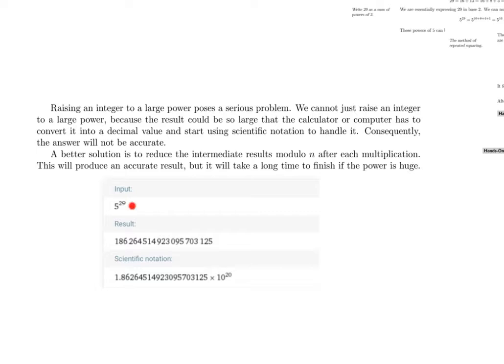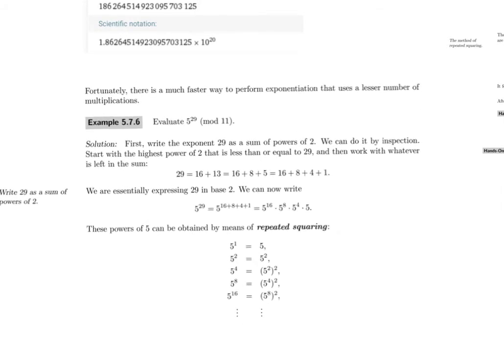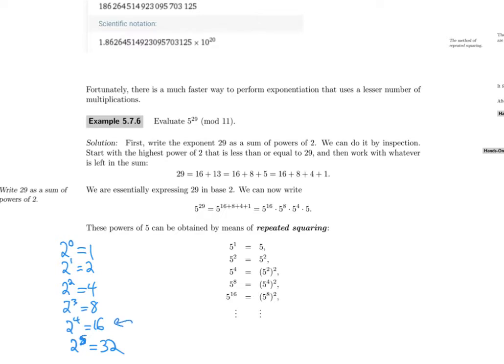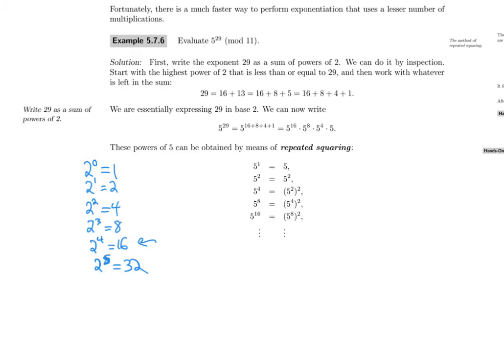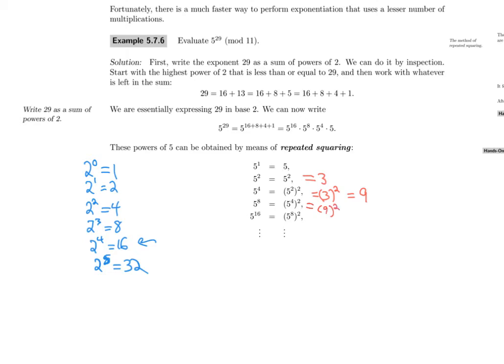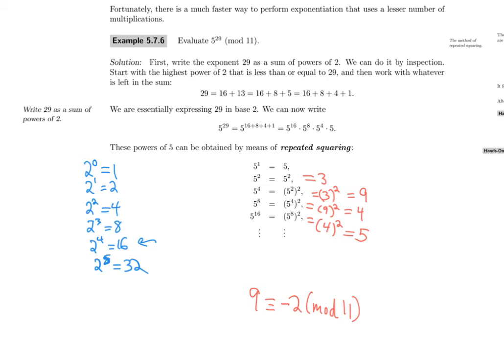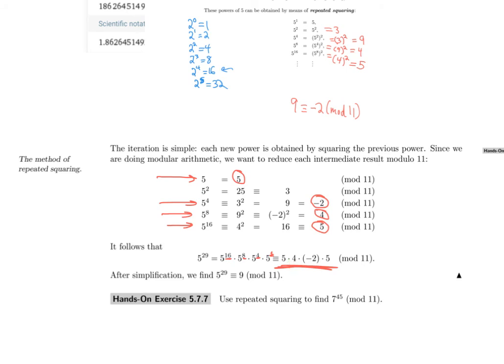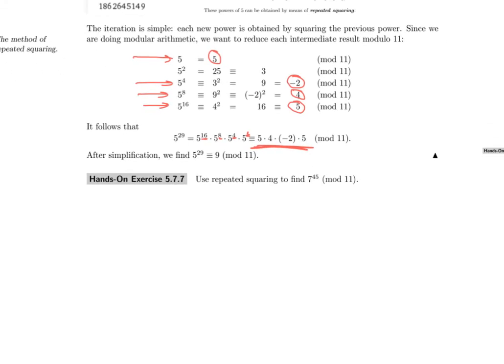Math 022 Section 5.7 Modular Arithmetic Part 4